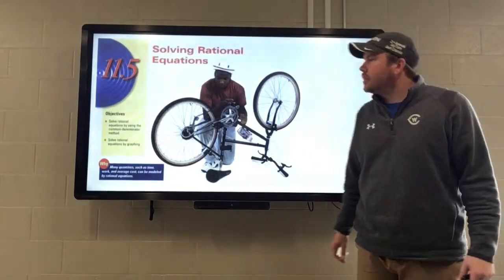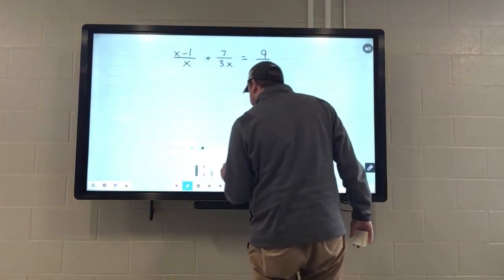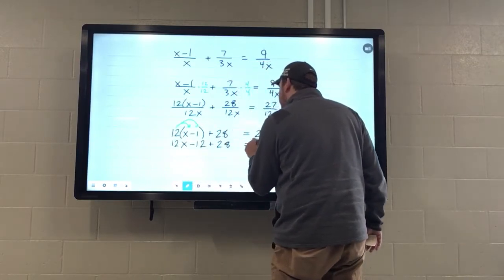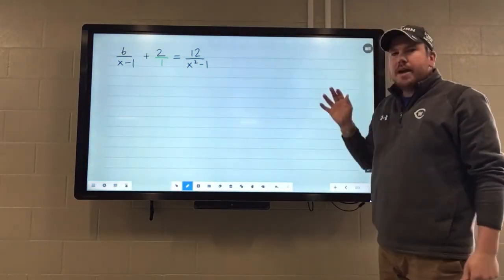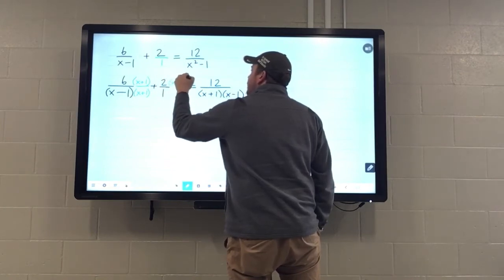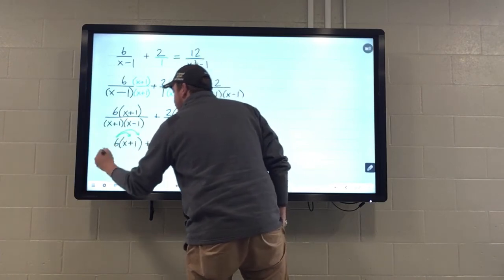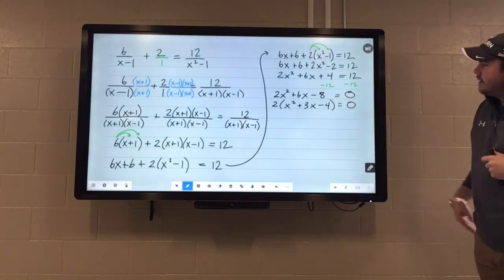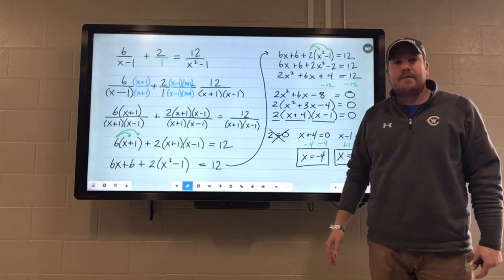11.5: Solving Rational Equations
Solving rational equations using the common denominator method.